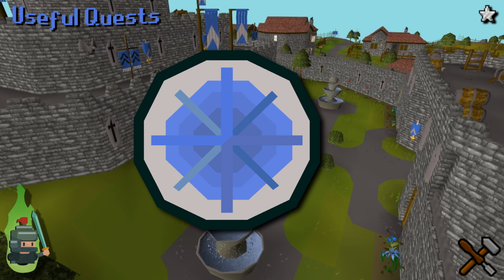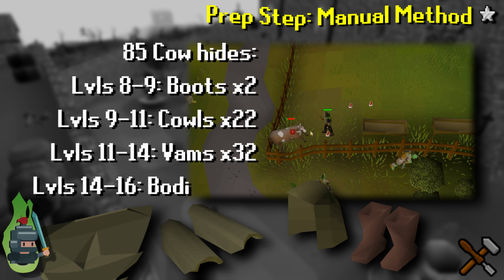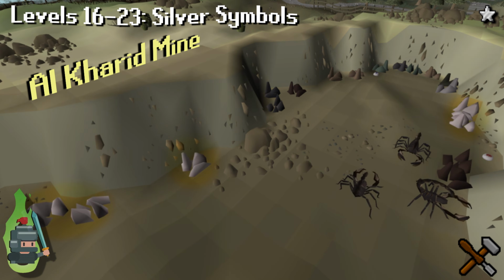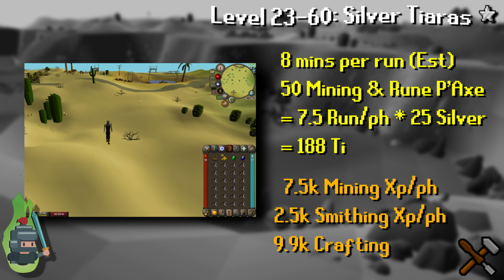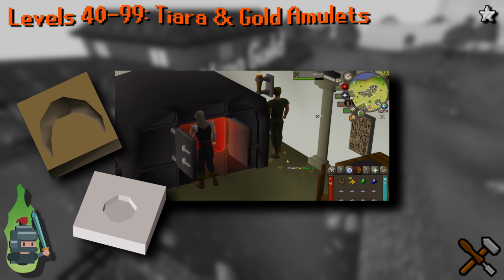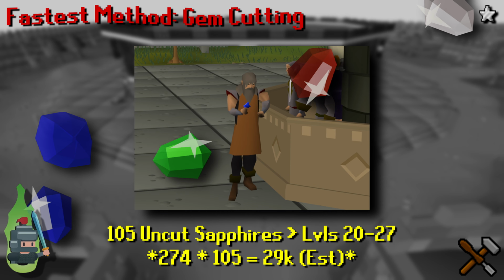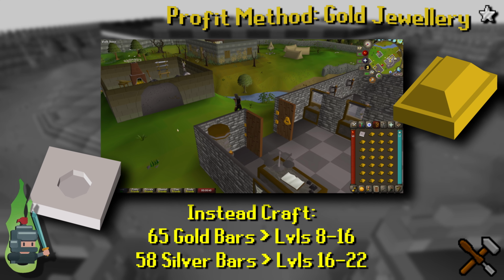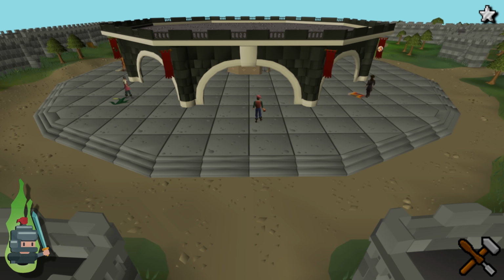1-99 F2P Crafting Guide - OSRS F2P Skill Guide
This video is a 1-99 F2P Crafting Guide.

It is part of my OSRS F2P skill guides video series and is a quick and easy to follow guide to get you skilling and levelling Crafting effectively in OSRS F2P.

The guide is Ironman friendly, with specific Ironman hints, tips and advice. Those who can utilise the GE, will definitely have an easier and cheaper experience. This guide starts with a run through of any useful Quests, which in F2P is limited to Sheep Shearer,  Goblin Diplomacy and Misthalin Mystery, as well as the optional X Marks the Spot.

My OSRS F2P Crafting Guide consists of two main methods of training. The first, is the manual or ironman friendly method, that can be undertaken by any account. This is based around in the first instance getting to level 16 crafting and then mining silver in Al'kharid and making unstrung symbols and then once level 23 is attained, switching to tiaras.

The second is by far the fastest method, but utilises the GE so cannot be done by ironmen. Buying uncut gems and cutting them with a chisel is the fastest way to level crafting in F2P, but it is also expensive and will cost you up to 100 million coins plus. As a slight alternative method, you can buy the materials and craft gold jewellery to level your crafting and make a tidy profit!

This is one of my OSRS F2P Skill Guides, I’m currently working on an entire series to cover levelling/skilling all of the F2P skills. For any hardcore F2P skillers out there, I would love to get your feedback and any F2P skilling tips you have so that I can include the best possible content in my videos!

REQUIRMENTS 🔒:
Method Dependant: 20 mining and 20 smithing are the recommended minimum stats required for the manual (ironman friendly) method. The GE method has no skill requirements.

ITEMS 🧳:
Method Dependant: A mithril pickaxe and various moulds and crafting supplies for the manual (ironman friendly) method. The GE methods require a chisel and coins (100 mil), or crafting moulds and coins (1 mil).

VidIQ is a great tool for extra analytics, content learning and advice.

TubeBuddy is also a great tool for extra analytics, content learning and advice.

I use the RuneLite client, you can check it out using the

TIMESTAMPS ⌚️:
00:00 Video Intro
00:13 Useful Quests
01:00 Prep Step: Manual Method
02:18 Unstrung Symbols
03:59 Tiaras
04:47 Tiara & Gold Amulets
06:27 Fastest Method: Gem Cutting
07:48 Profit Method: Gold Jewellery
10:00 Video Summary

GREETING 🤝:
Well met friends! I, The Lumbridge Knight, am honoured to make your acquaintance. I've played Runescape since 2006 and I want to bring you the benefit of my experience. You will get tips, tricks, quest guides, how to, reviews - everything you need to give your OSRS character the edge over the competition.

Before your next OSRS session check out my guides and other content, it may just save your characters life!

Fare Thee Well!

MUSIC 🎵:
OSRS OST - Various by Ian Taylor